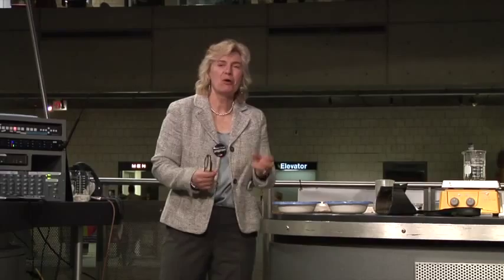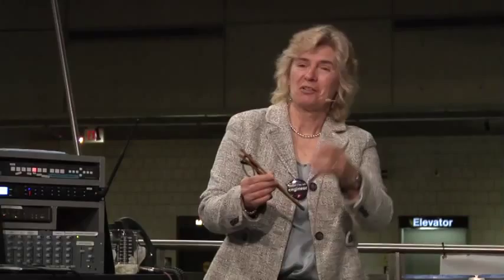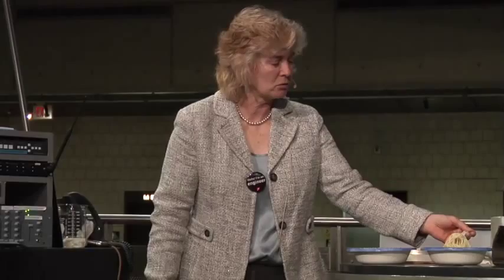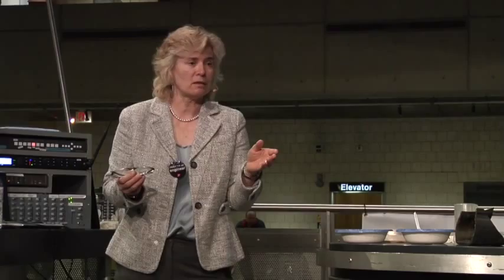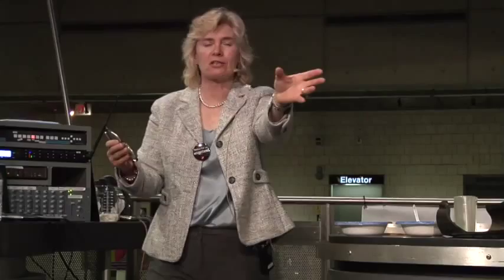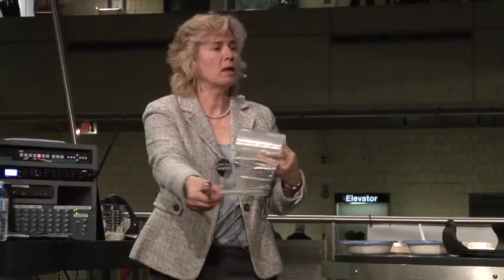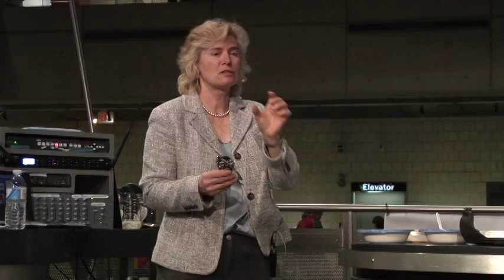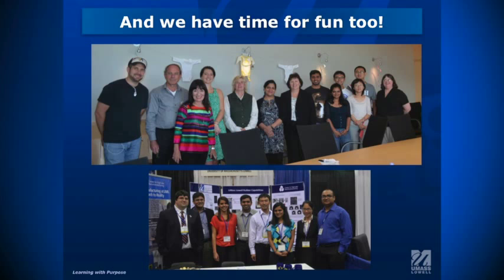Plastics are Fantastic: Better Products through Nano - Joey Mead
Prof. Joey Mead, deputy director of the NSF Center for High-rate Nanomanufacturing (CHN) at UMass Lowell, gives an introduction to plastics and describes how researchers are improving them with nanotechnology. CHN is headquartered at Northeastern University and also includes UMass Lowell. Presented as part of the 2014 NanoDays celebration at the Museum of Science, Boston.